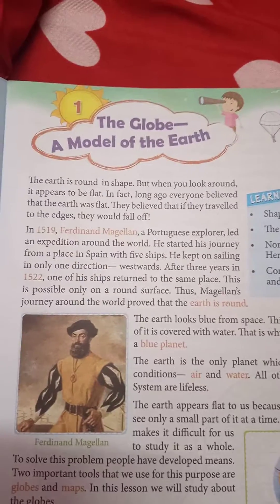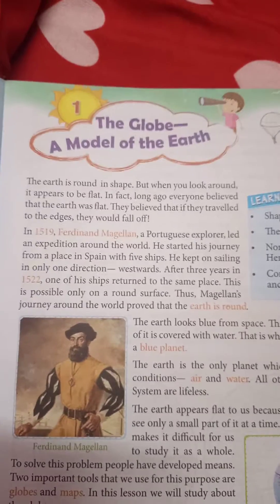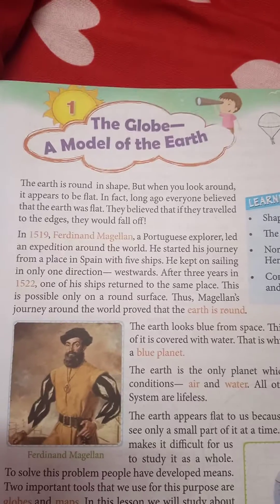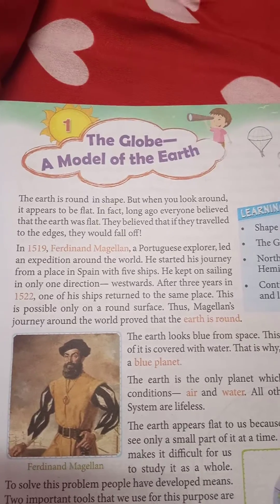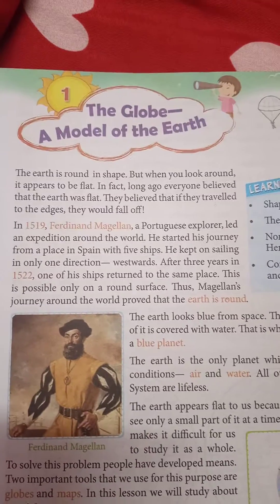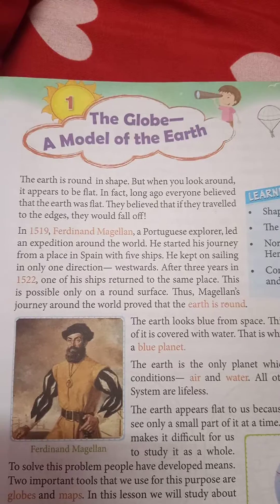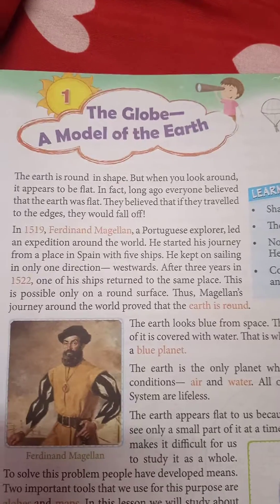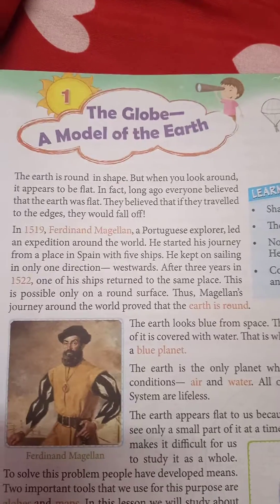The Globe_ A Model of the Earth